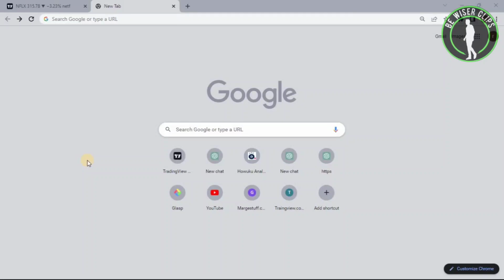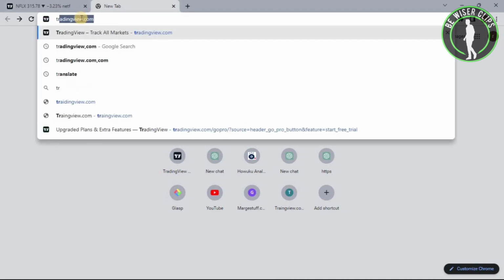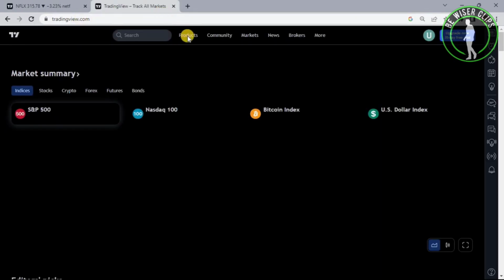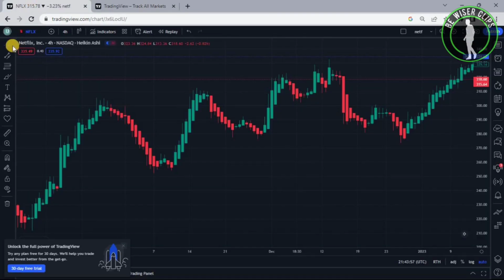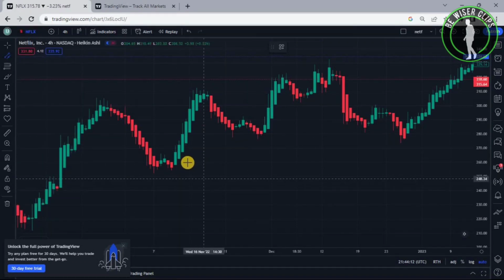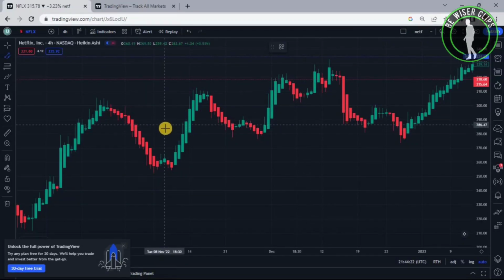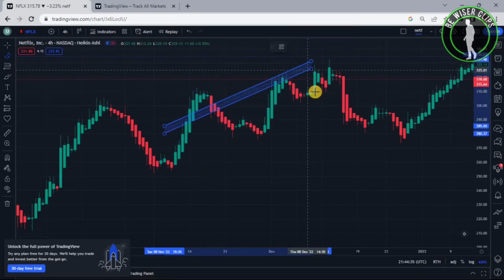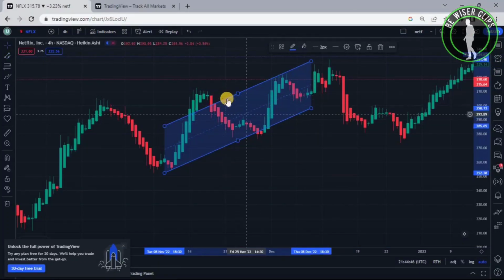How To Draw Parallel Channels on Trading View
This video shows you How To Draw Parallel Channels on Trading View Easily! Watch this Video till the end to learn How To Draw Parallel Channels on Trading View.

Were you able to figure out How To Draw Parallel Channels on Trading View on the Phone? Share this with your friends who want To Draw Parallel Channels on Trading View.

Problem Solved in this Video-:

technical analysis
tradingview
forex
price action trading
tradingview tutorial
parallel channel
price action
parallel channel trading
forex trading
tradingview guide
fundamental analysis
how to draw parallel channel in tradingview

What Do you Think of How To Draw Parallel Channels on Trading View on Mobile?